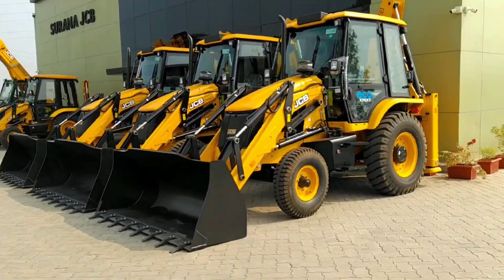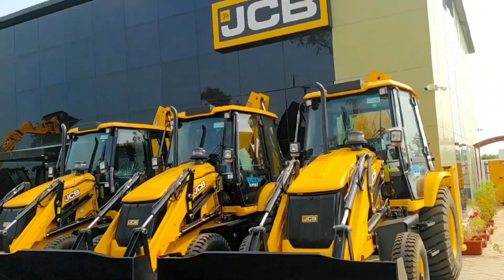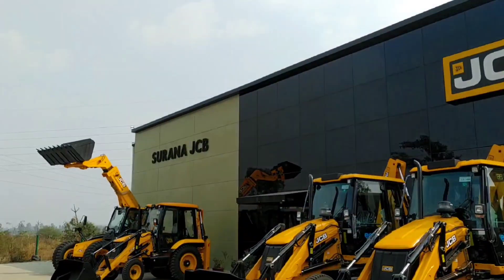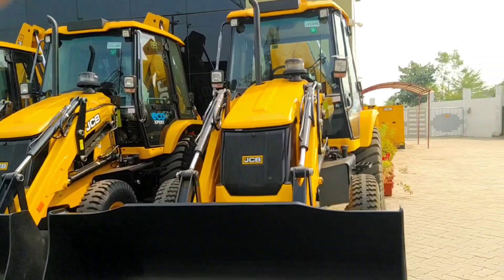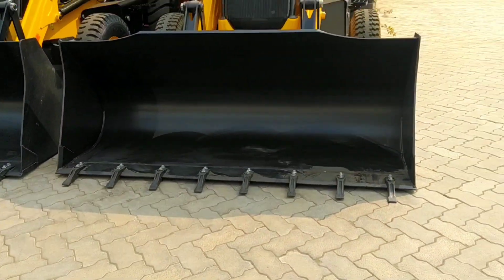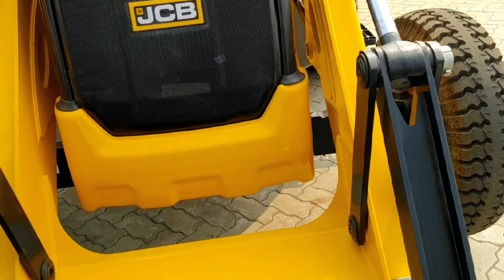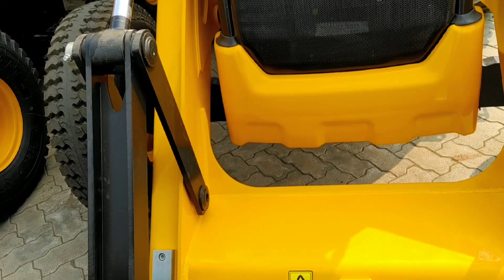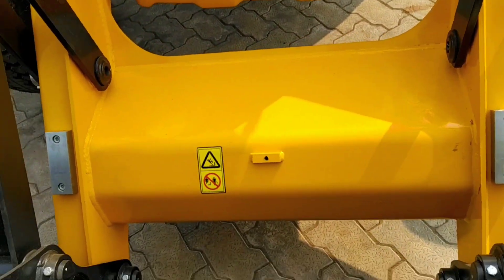New JCB 3DX Mahabachat Wala Backhoe Loader 2024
The MahaBachat Waala  packs enhanced performance, reliability, comfort, and fuel efficiency while reducing maintenance cost. Just the perfect machine to help you start your business and become financially independent! Go for JCB 3DX Backhoe Loader - India's favorite

JCB introduces you to the new JCB 3Dx Expert. It comes with upgraded fuel efficiency and 30 new features, such as the Livelink feature, Guide me home feature, and  Intelli performance that optimizes performance whilst consuming less fuel. Experience great savings with

अगर किसान भाइयों आपका कोई सवाल है तो कमेंट करें अगर आप हमसे संपर्क करना चाहते हैं तो हमें इस पर मेल करें

Hey hello and wellcome to our car Series and today we are reviewing JCB  Machine 3DX Plus EcoExpert Backhoe Loader.

1.
2.
3.
4.
5.
6.
7.
9.
10.
11.
12.
13.
14.
15.

Including these hashtags in your video's description and social media posts can help your video reach a broader audience on platforms like YouTube, Instagram, Twitter, and more.

Certainly, here are some relevant keywords you can use for your JCB Machine 3DX Plus EcoExpert Backhoe Loader video:

1. JCB Machine 3DX Plus EcoExpert
2. Backhoe Loader
3. Construction Equipment
4. JCB Loader Review
5. Heavy Machinery
6. Eco-Friendly Loader
7. JCB 3DX Specifications
8. Backhoe Loader Features
9. Construction Machinery
10. JCB Price in India
11. Earthmoving Equipment
12. Construction Industry
13. JCB Showroom Gwalior
14. JCB Machine 2023
15. Construction Vehicle
16. JCB Loader Demo
17. Excavator
18. Hydraulic Backhoe Loader
19. JCB Loader Performance
20. Industrial Equipment

Make sure to incorporate these keywords naturally into your video's title, description, and tags for better SEO and discoverability.